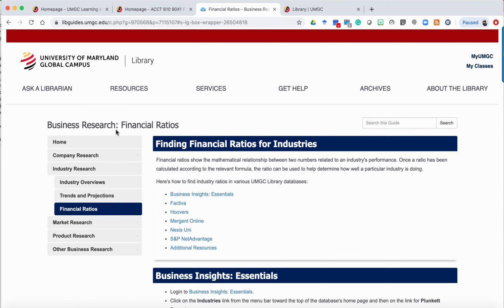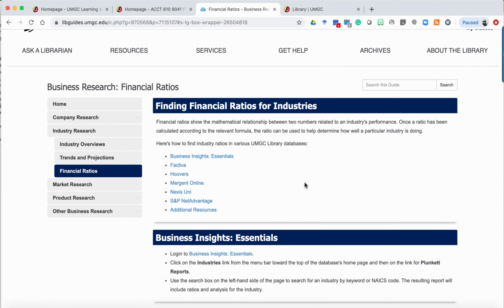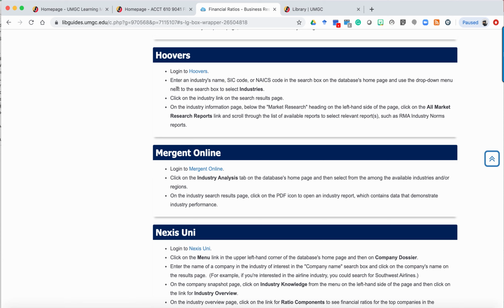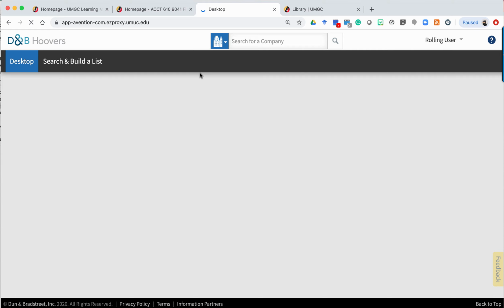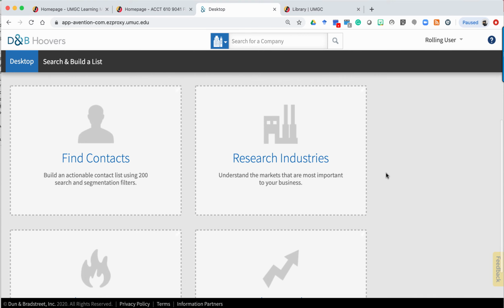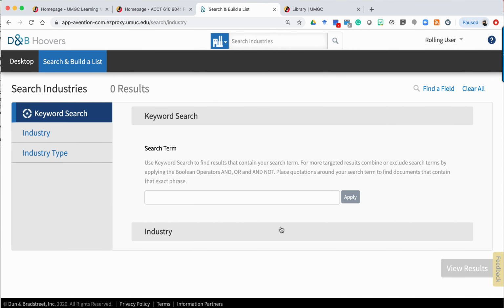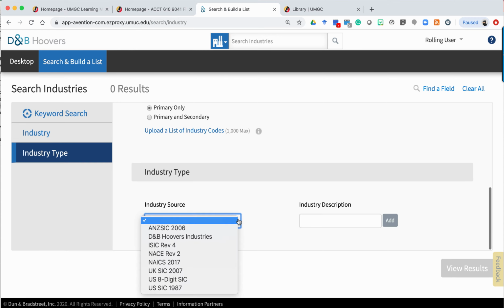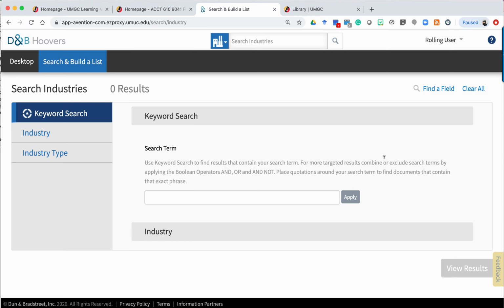Researching D&B Hoovers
Step by step instructions for accessing D&B Hoovers in the UMGC library.